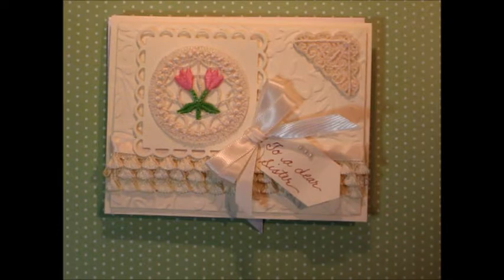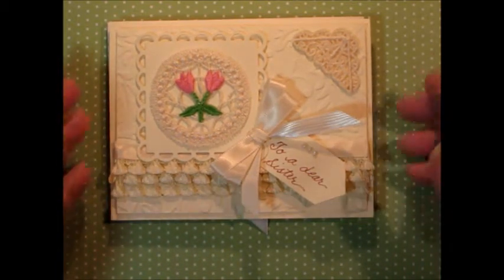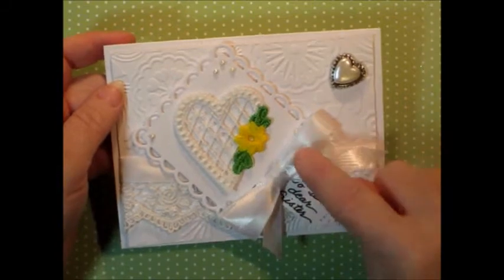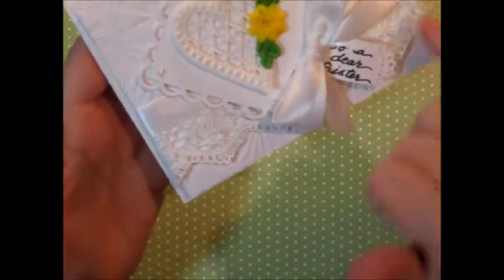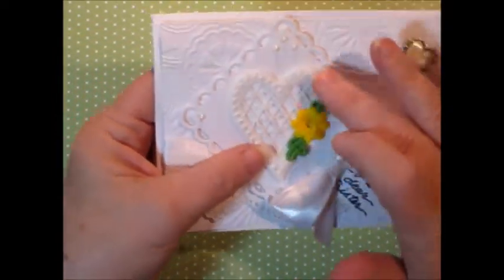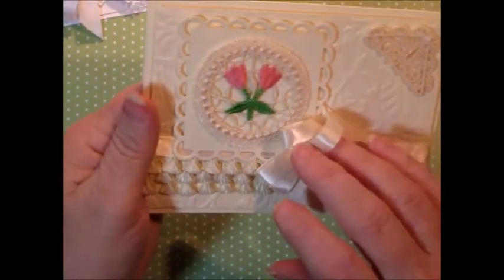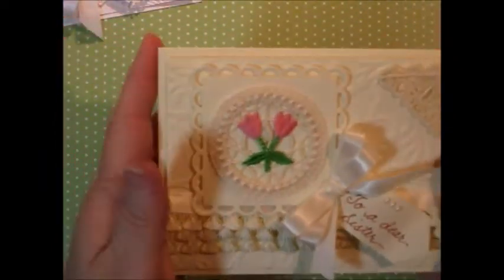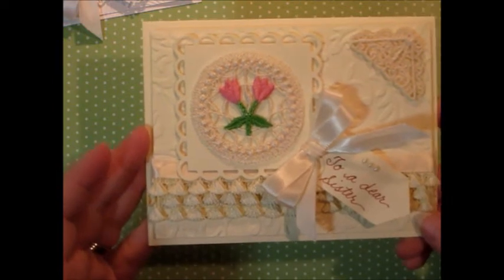Monochromatic Cards with Embrodered Embellishments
View white and cream colored layered cards with beautiful embroidered, removable embellishments.